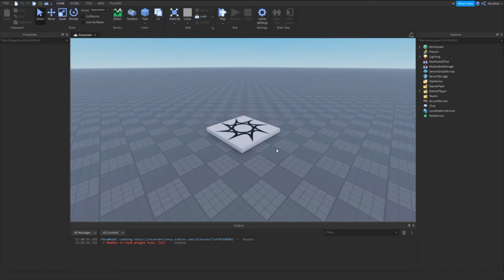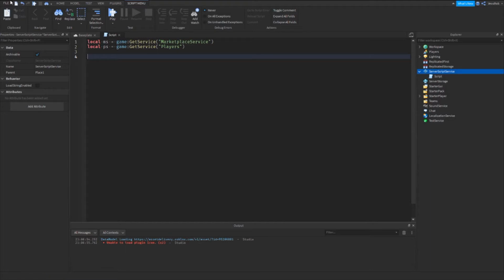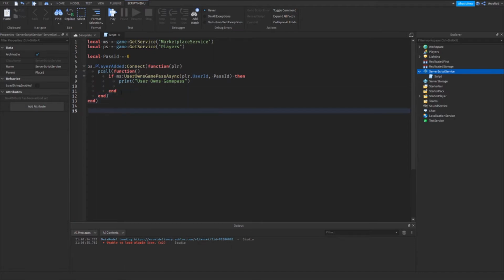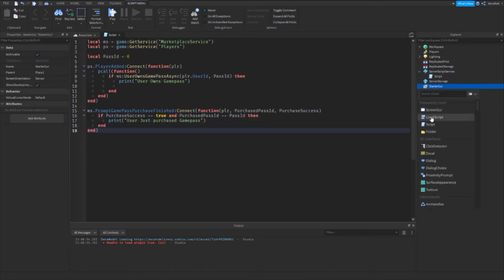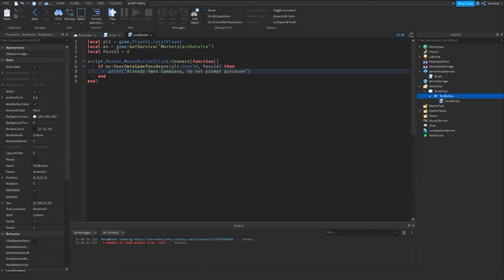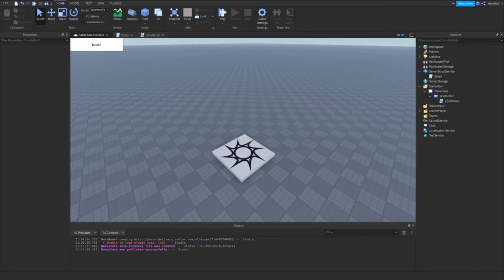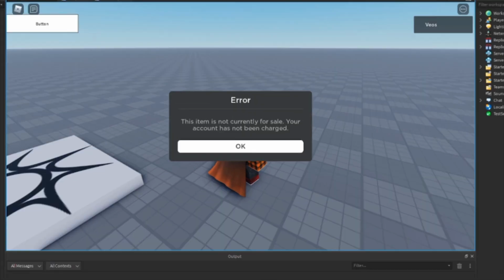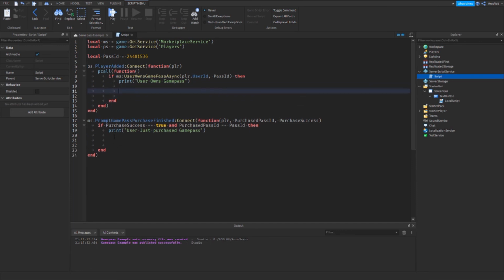How to Make Gamepasses | Roblox Studio